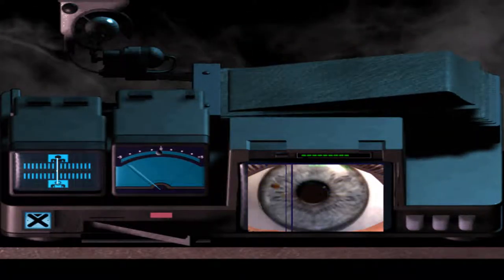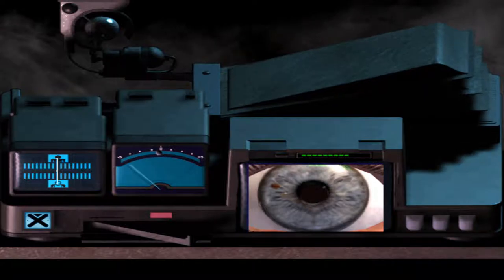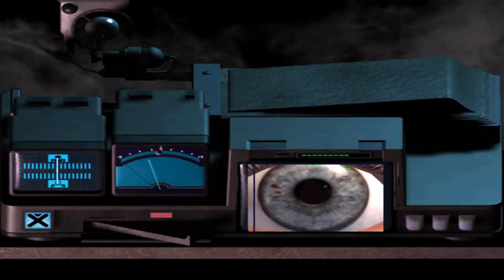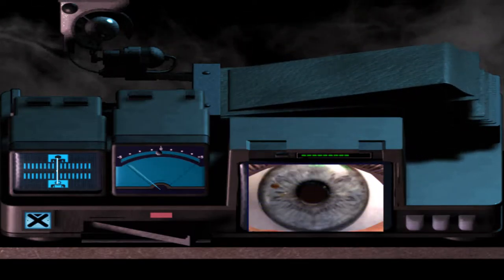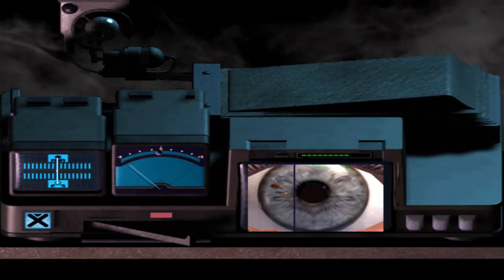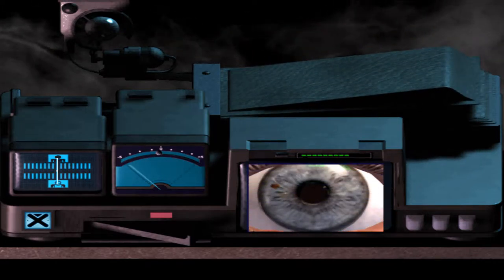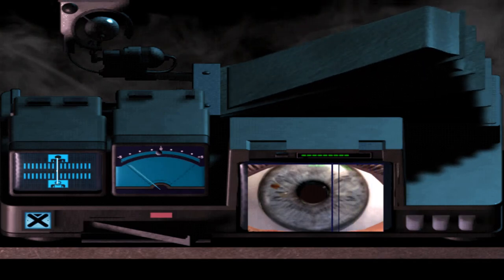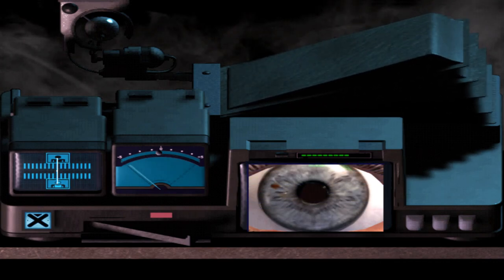Blade Runner Westwood Studios | Bullet Bob | Voigt Kampff Complete Session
English and Greek Closed Captions subtitles.

This is the full Voigt Kampff (aka Voight Kampff) session with Bullet Bob Gorsky.

A few lines have been restored which were missing from game proper.

The scene is recreated in-game with the help of the BladeRunner engine in ScummVM.

Let's Play Blade Runner from Westwood Studios.
Greek and English subtitles are available.